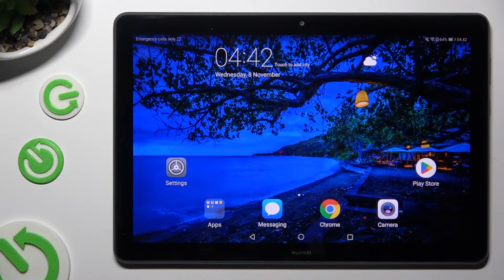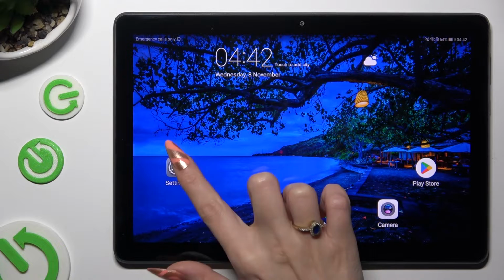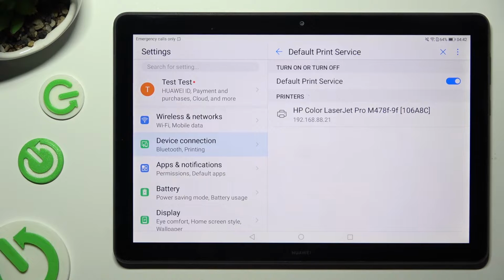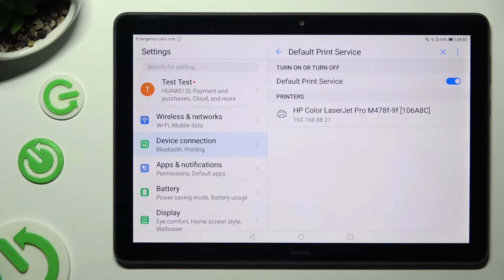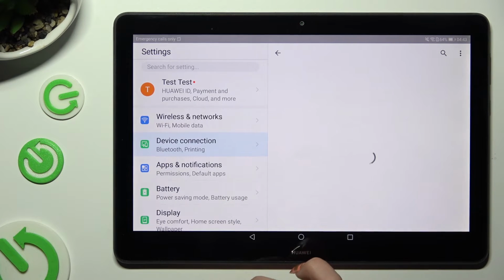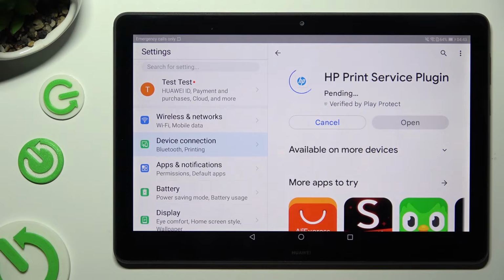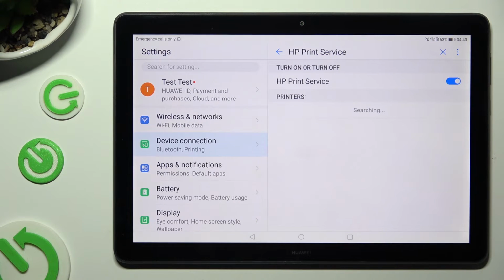How to Connect Printer to HUAWEI Mediapad T5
Find out more info about HUAWEI MediaPad T5:
In this tutorial, we'll show you how to connect a printer to your HUAWEI Mediapad T5, opening up a world of possibilities for convenient and wireless printing. Watch this tutorial and establish a connection between your HUAWEI Mediapad T5 and a printer, and we'll explore the various printing options and settings available on the device. Visit our YouTube channel if you want to know more about HUAWEI Mediapad T5.

How to connect the printer to HUAWEI Mediapad T5? How to add printer to HUAWEI Mediapad T5? How to set up printer service on HUAWEI Mediapad T5?